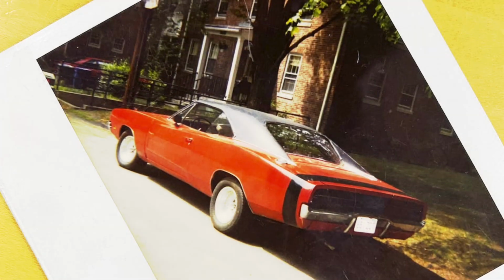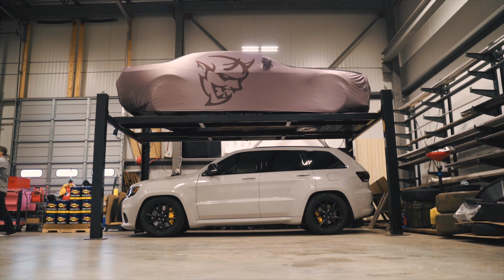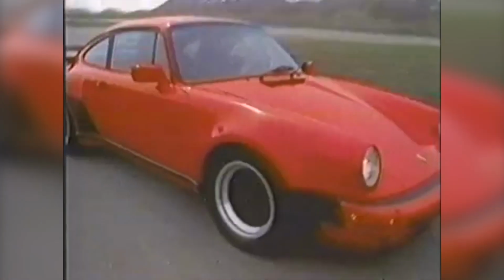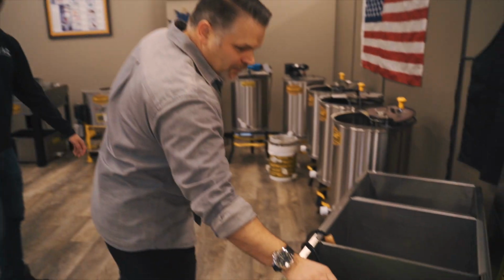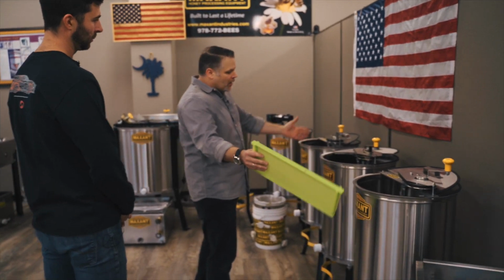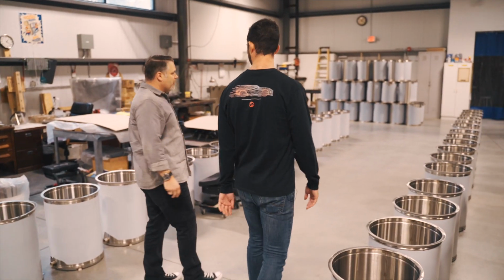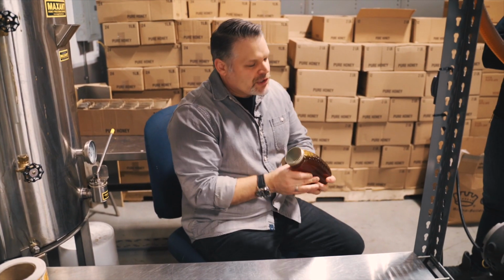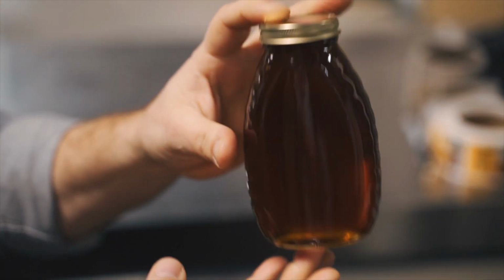Trackhawk Powered By Honey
In this first episode of our second season of 6ft Apart, we sit down with Jake, owner of Maxant Honey. Get ready to learn about his passion for fast cars, and how he got into business with bees!